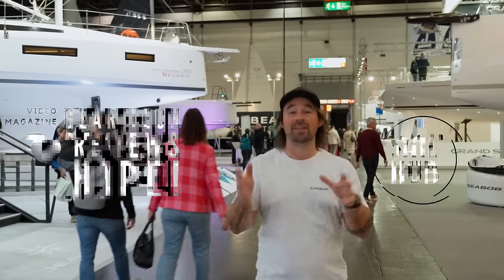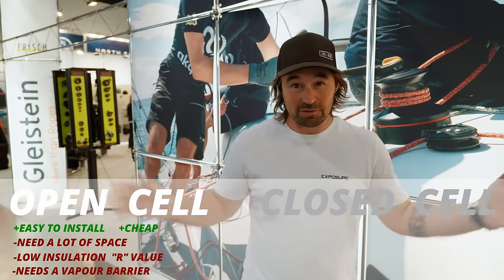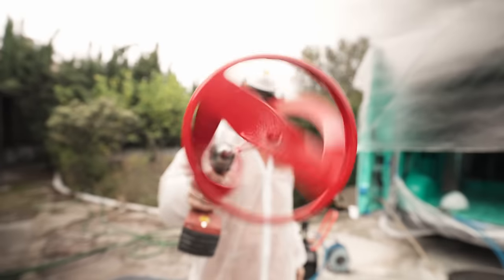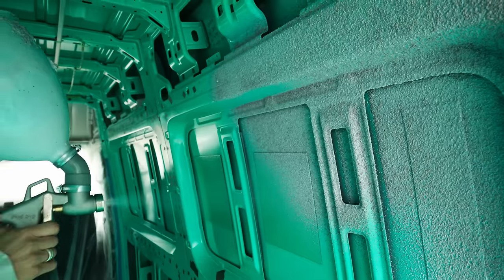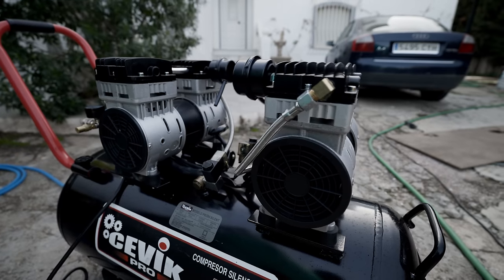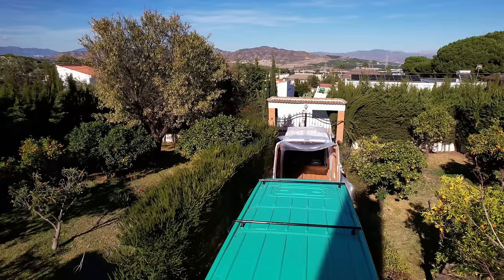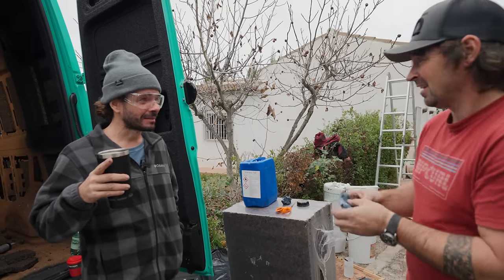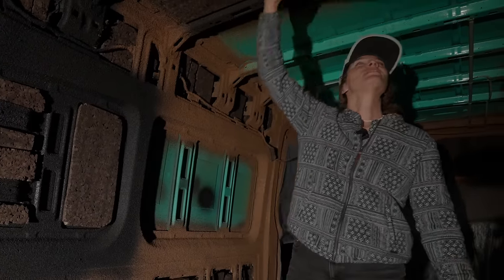Spray Cork Insulation. Is it a game changer for Everything?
A look and trial of cork insulation for both TEMPERATURE,
SOUND and CONDENSATION!

So what are the options and what happens if you don't have much space?! As lets face it, most modern insulations are extremely thick.
In this episode we check out natural insulators which we've been researching for the last year and thought it was time to give them a go. Find out all about it and how to install it in this weeks video.